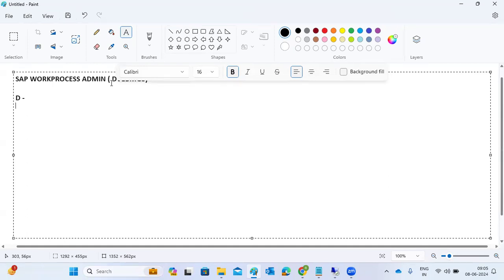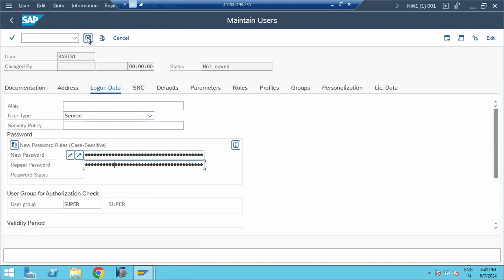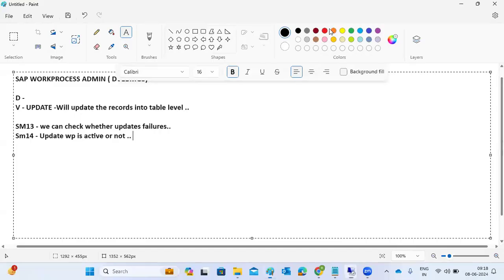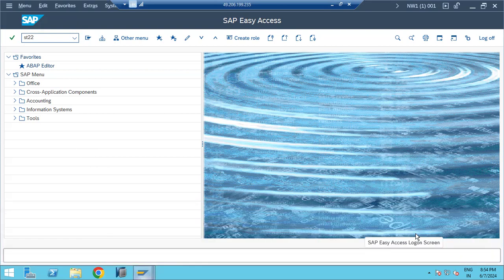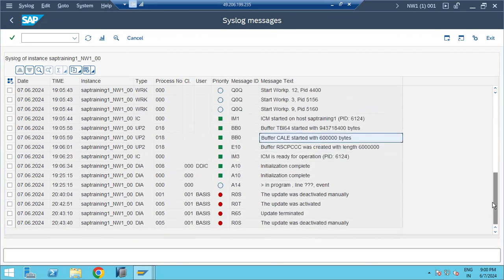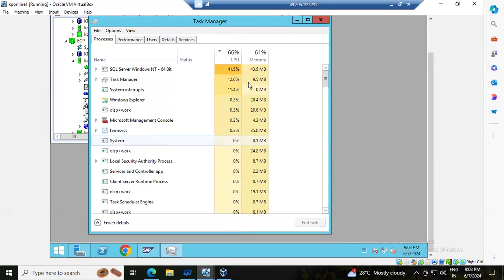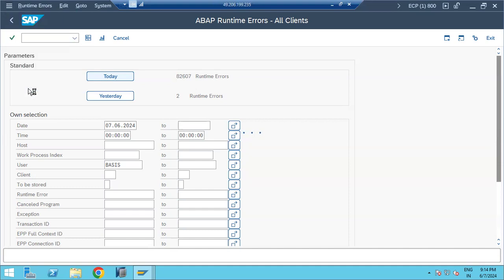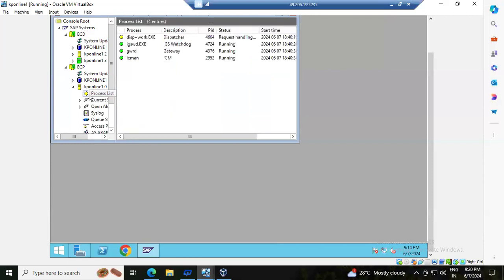SAP UPDATE WORKPROCESS & OTHER MONITORING T-CODES(ST22,SM21,SM04,AL08 & SM51)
The update server distributes the tasks to an update work process. This processes the V1 modules of the update request, triggers a COMMIT to the database, and releases SAP locks held on the update request.